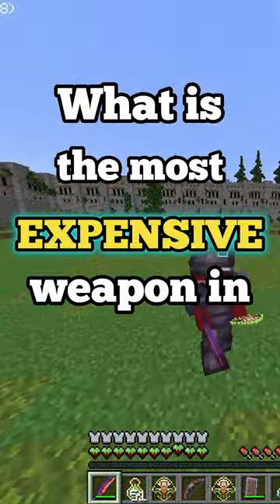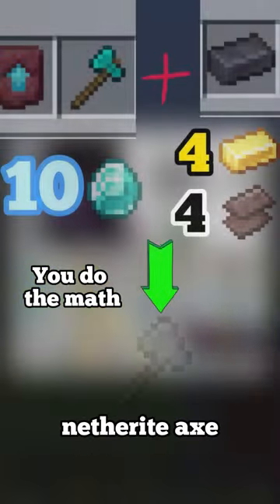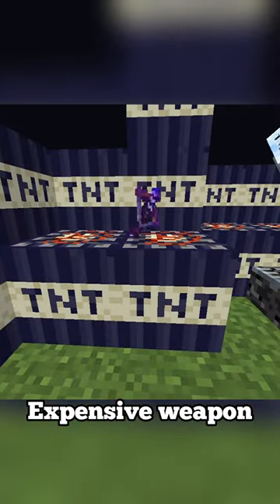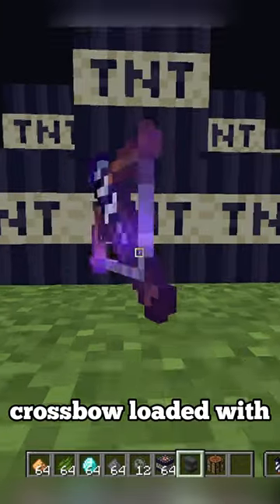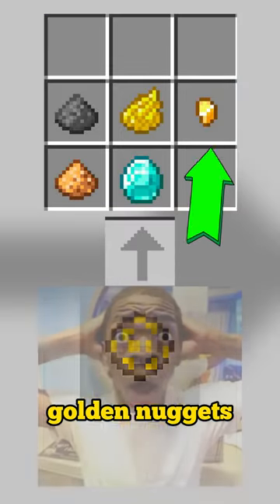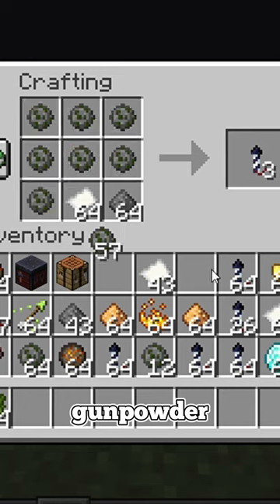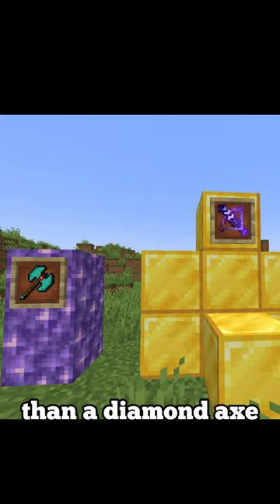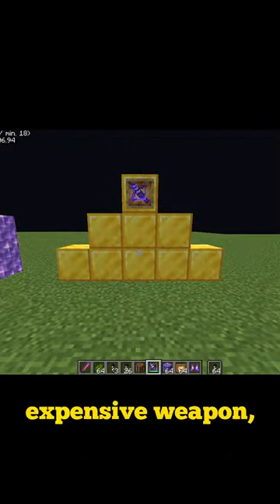most expensive weapon??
Sub and I will release texture pack
Also if you reading this like and sub for gud vids pls

Credits:
Myself: For the astonishing footage and voice over
Minecraft wiki: various png of minecraft stuff)
KingRex (VIdeo on most valuable item): Supplying me with info of values of diamonds and gold nugget
9minecraft.net:  for the random image of multishot enchantment book that looked rlly good